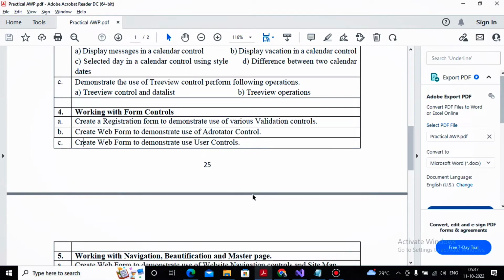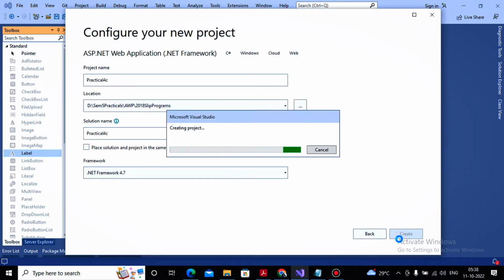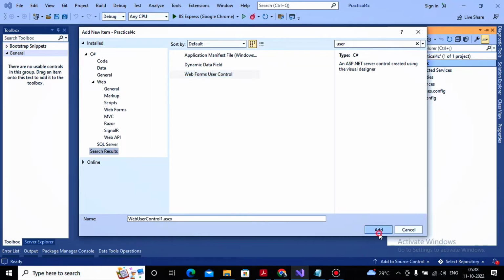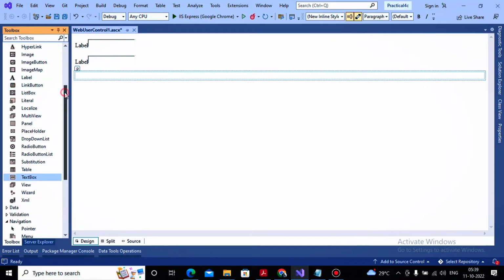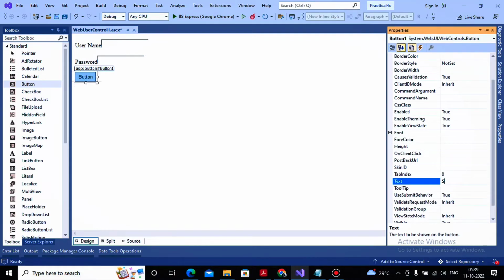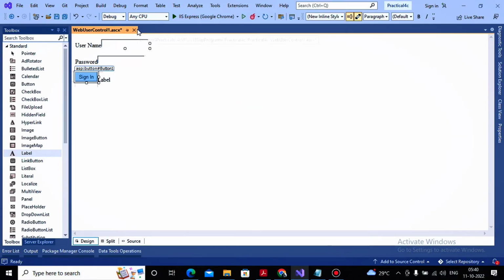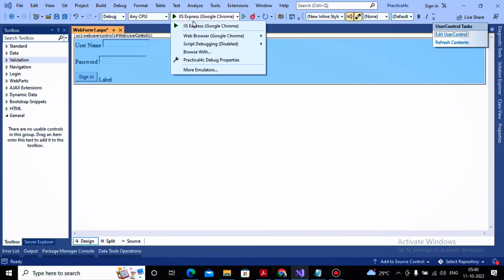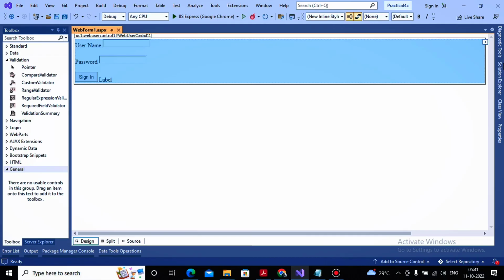AWP Practical 4-C | Create Web Form to demonstrate use User Controls. | TYBSC IT Sem 5 Practical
In this video you'll learn about T.Y.Bsc.It Sem - v | Advanced Web Programming (AWP) Tutorial | Practical 4 -C

Practical no. 4 : Working with Form Controls
C}  Create Web Form to demonstrate use User Controls.